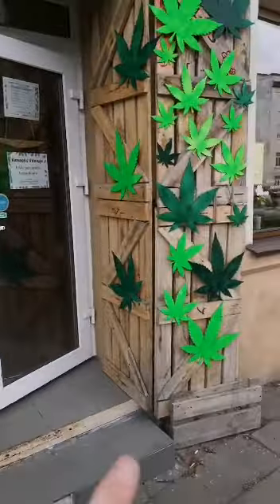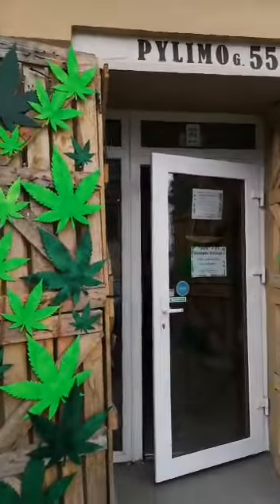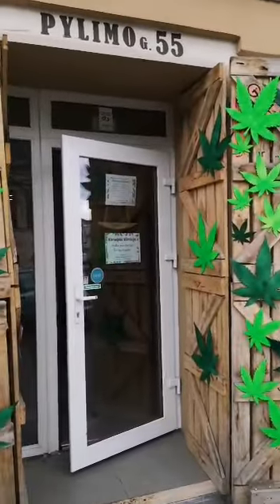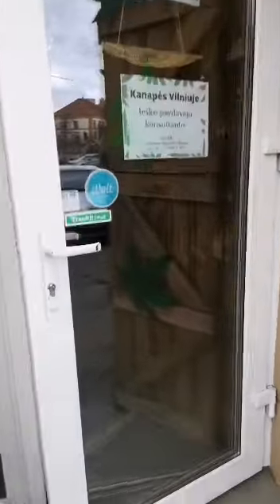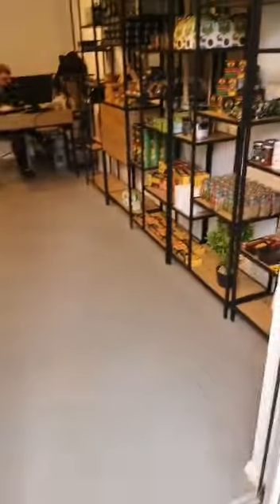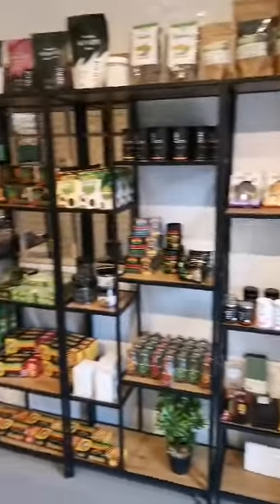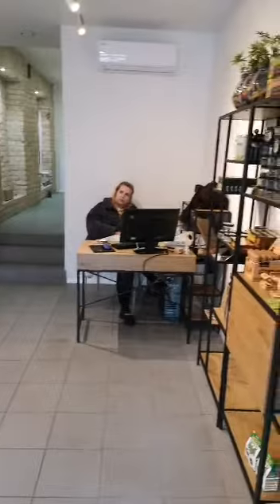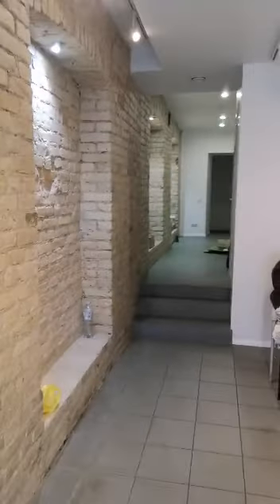Kanapes Vilniuje shop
We are getting bigger and stronger. just oppened a new shop in our Capital!